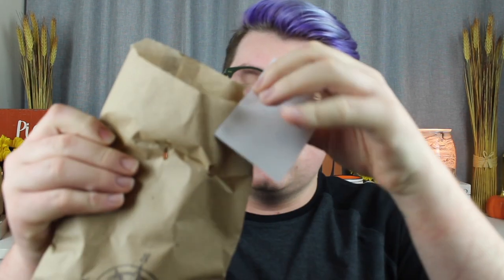DESTINATION WAX HAUL | FIRST HAUL ON MY CHANNEL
Restocks on the 1st of EVERY MONTH!!

Thanks,
Drew Yauch